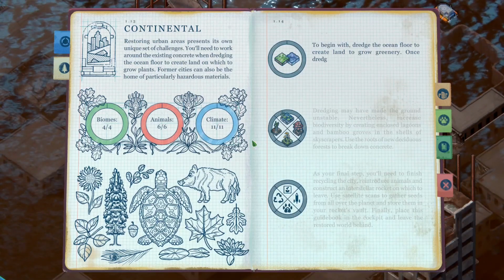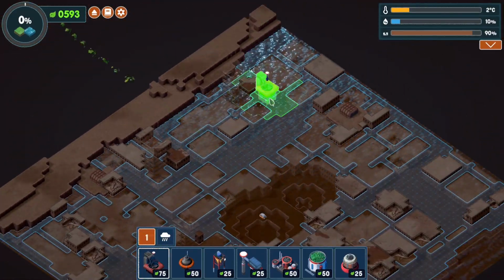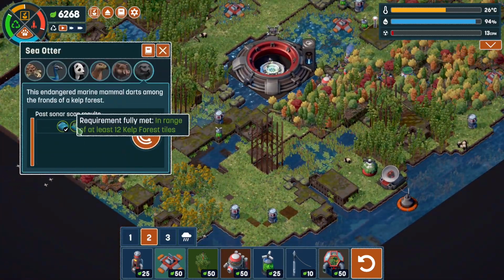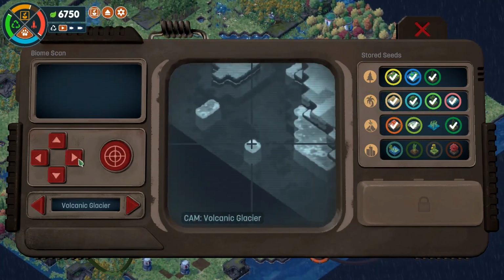Reclaiming the Sunken City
Hey guys, I hope you enjoyed the video! I am ever grateful for your support!

A BIG THANK YOU to Sandleford for doing my Twitch Emotes!

Y'all stay safe, and stay Botanist Cool! Bye everyone!